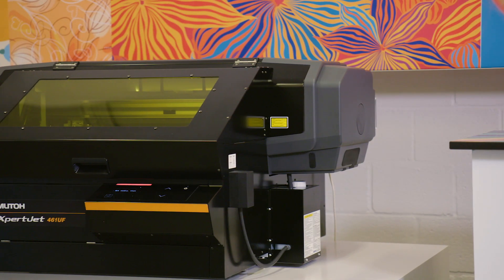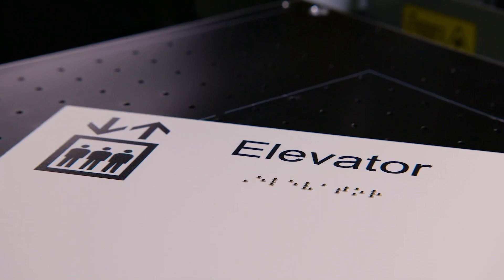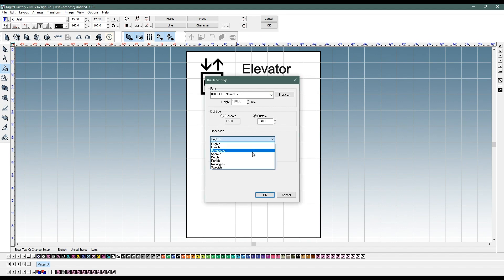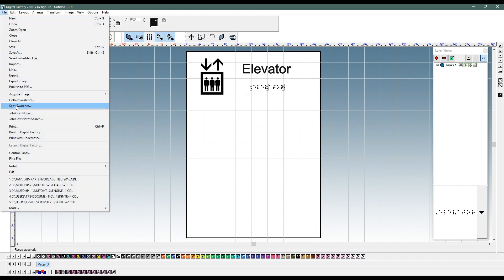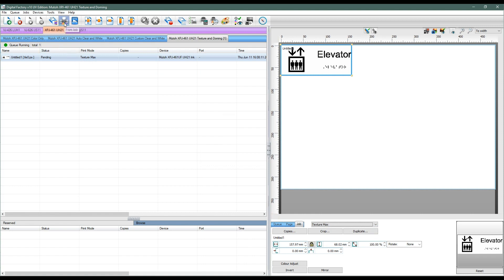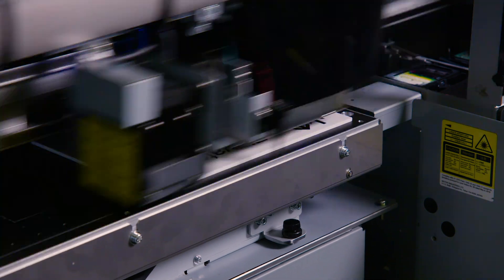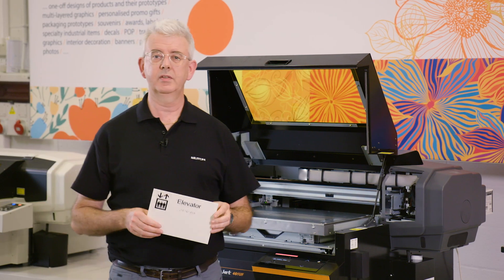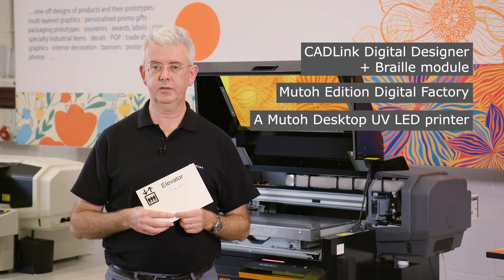Braille Printing With Mutoh's Direct to Object Printers - Texture / Braille - XpertJet DTO Printers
Quick and easy braille printing with Mutoh's direct to object printers. Print fully compliant braille text with Mutoh’s total solution : any Mutoh DTO printer, CADlink Digital Factory designer and Digital Factory UV Mutoh Edition RIP software.